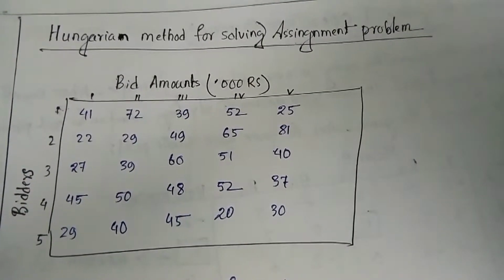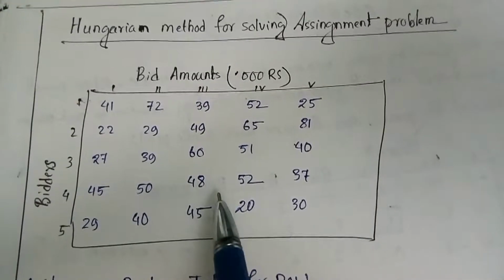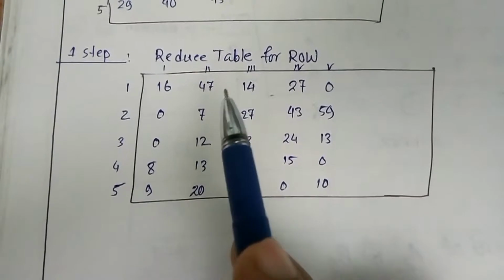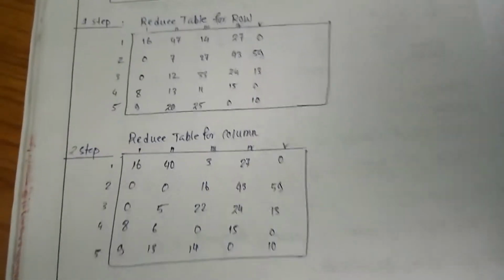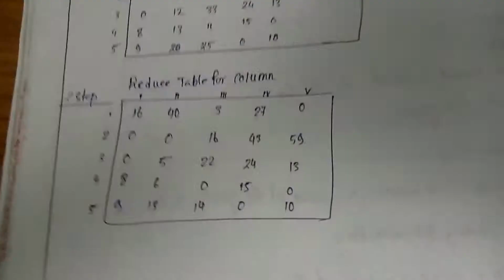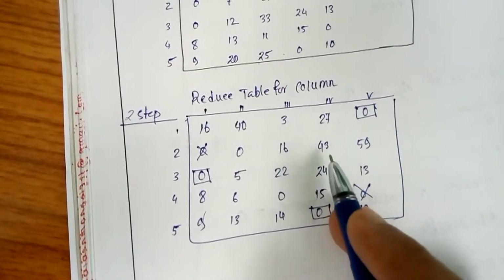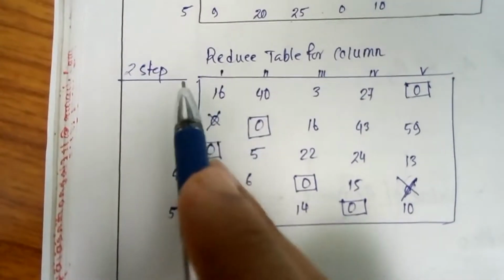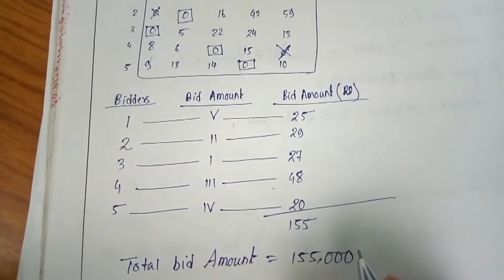Hungarian Method for Assignment Problem, part:1/3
Hungarian Method for Assignment Problem, Please follow my previous video also and feel free for comment in the comment box. You can find in my channel code for solving the Hungarian method in Matlab for free access.

This code is open to all. I will respond on weekends for your queries or help.